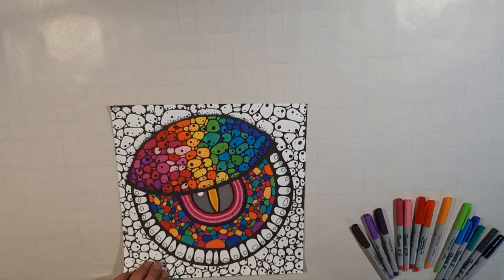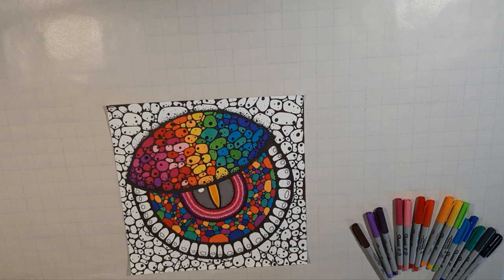Coloring Time-Lapse: Dragon eye Part 1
Using fine point Sharpie permanent markers to explore my creative side!